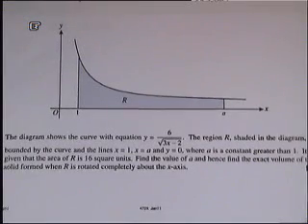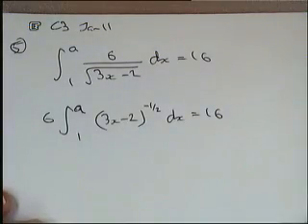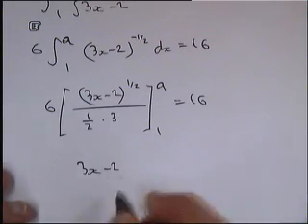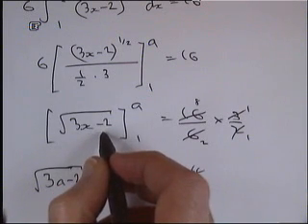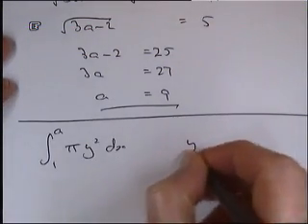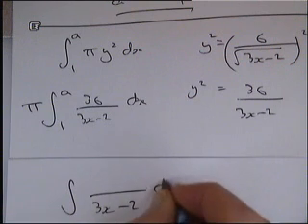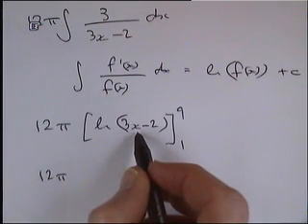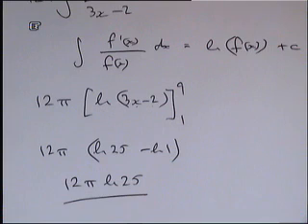Q5 OCR Core3 C3 Jan2011